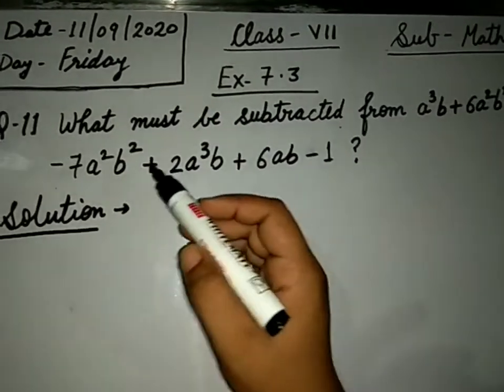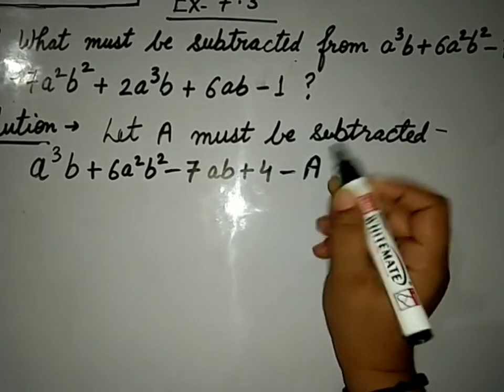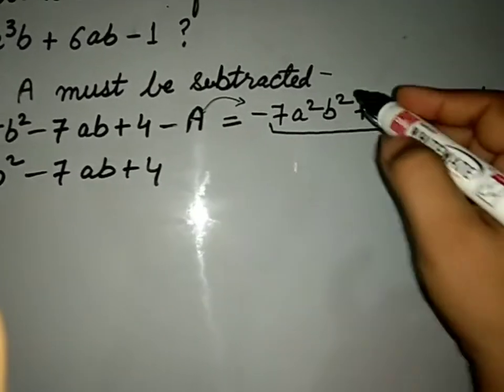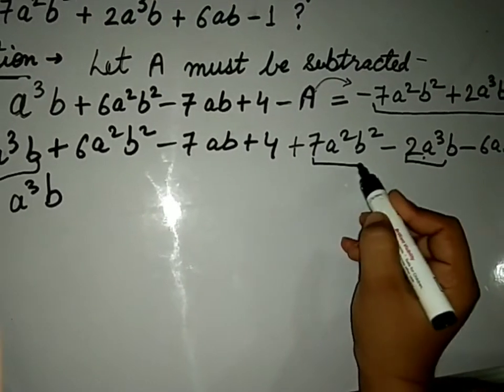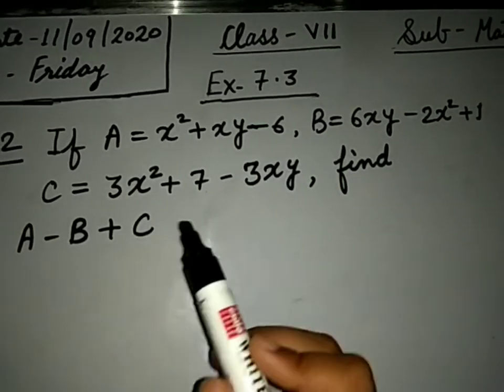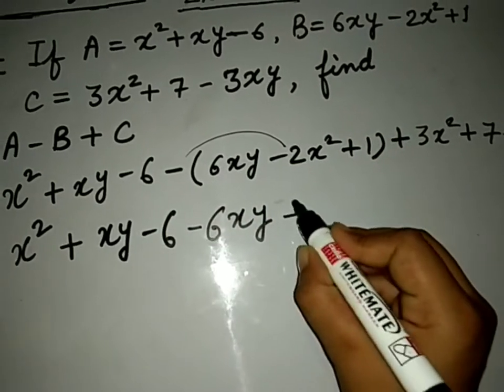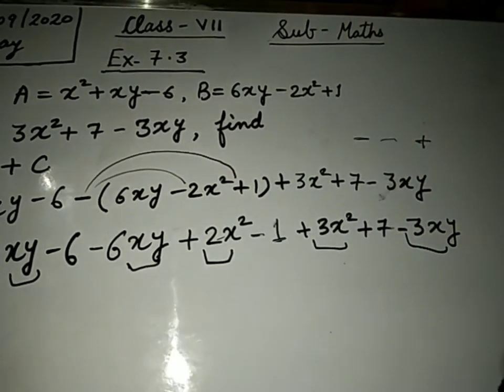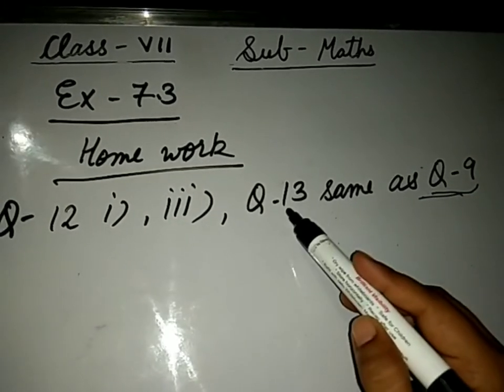Subtraction of Algebraic Expression and Evaluate the Value of expression. EX 7.3 (CLASS 7)